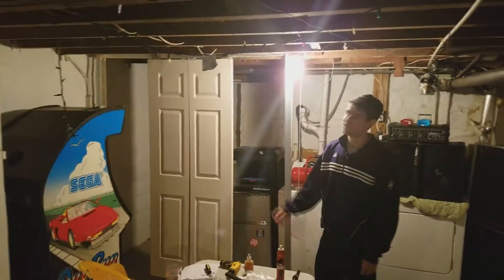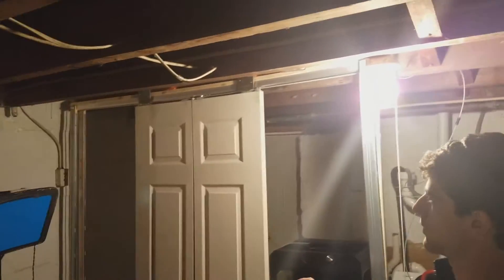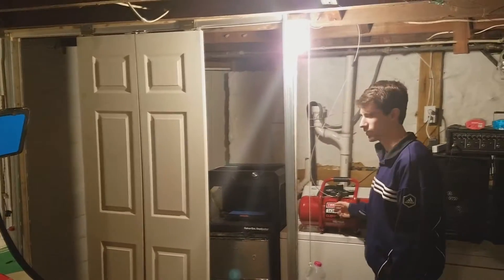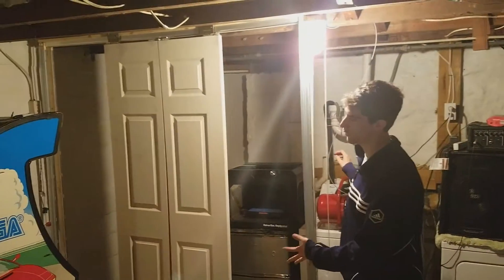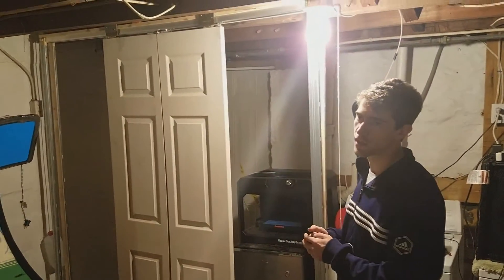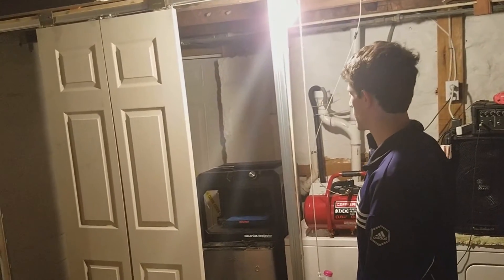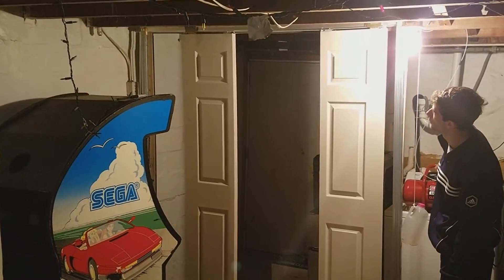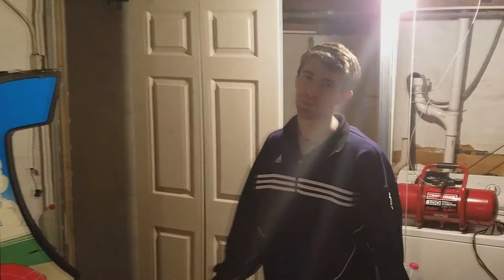College Star Trek Style Pneumatic Door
For McCade in FLuid Power Class

We built a makeshift frame for this temporary pneumatic powered door and apply 35 PSI to 2 McMaster.com pistons for opening the doors.